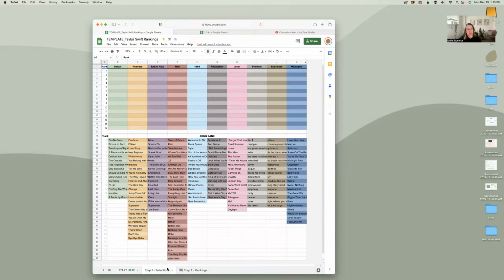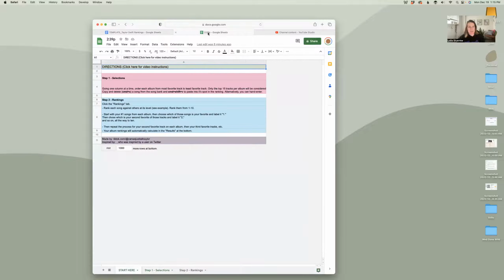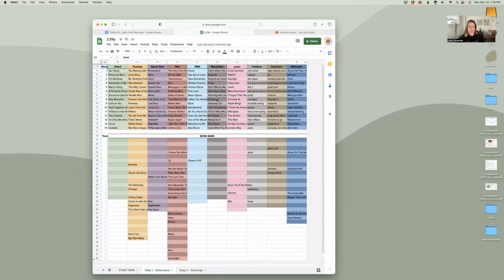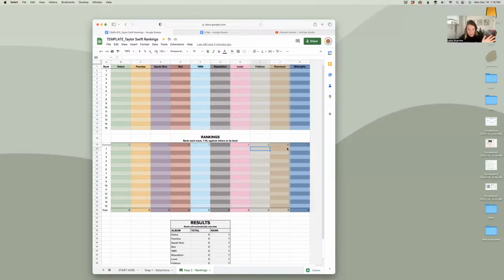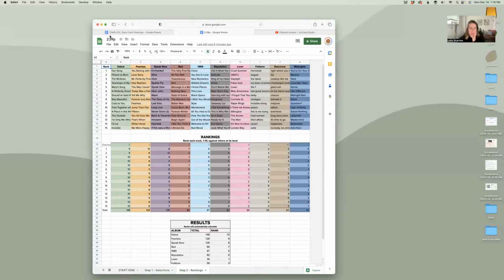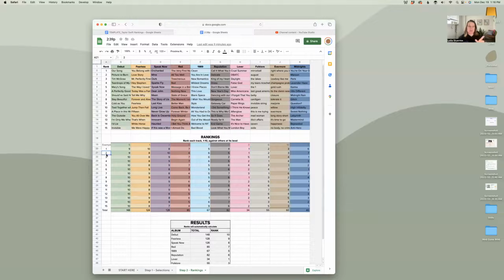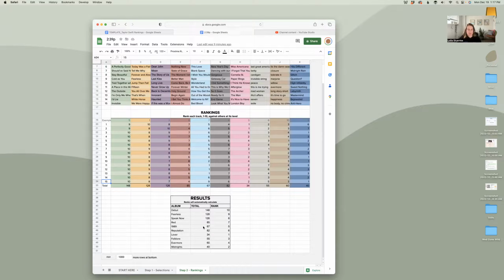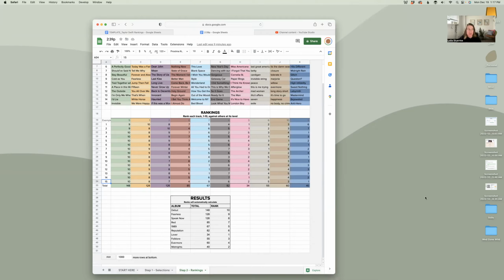Taylor Swift Album Ranking Spreadsheet